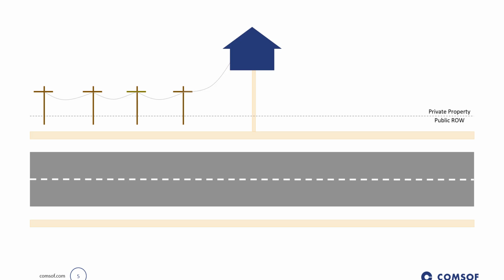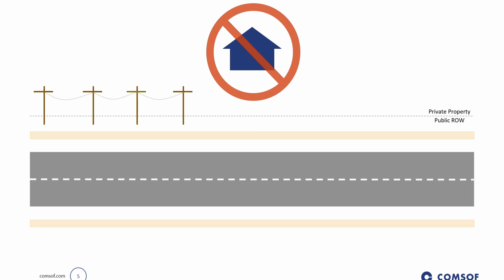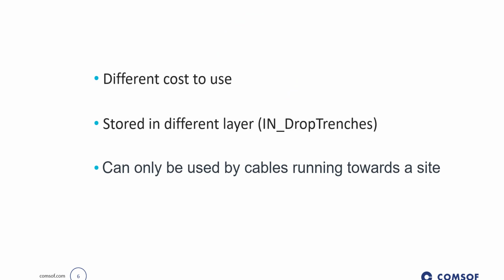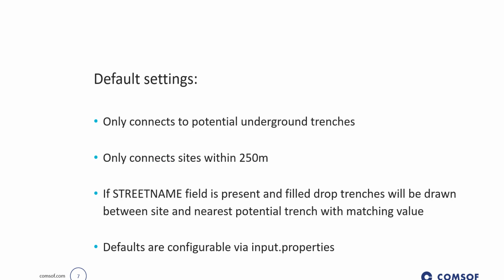3 4ci Drop Trench Theory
Explains the concept of drop trenches in Comsof Fiber.